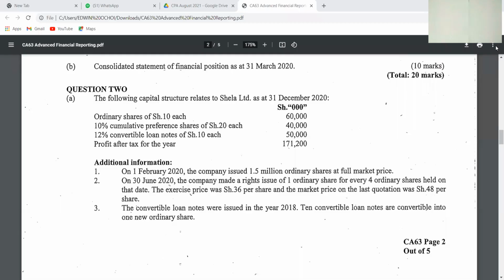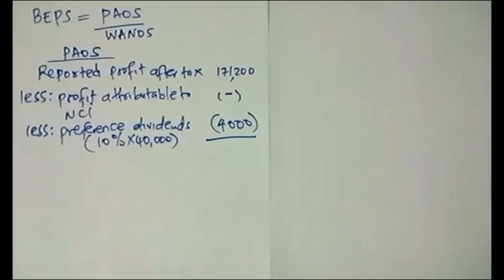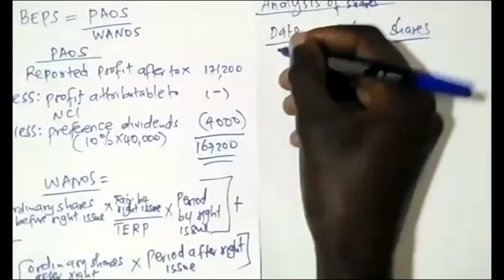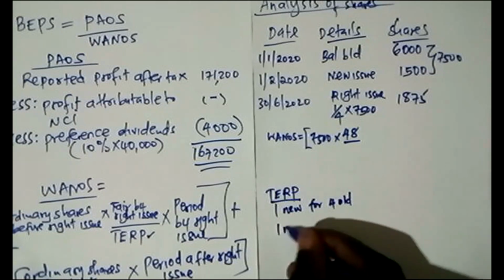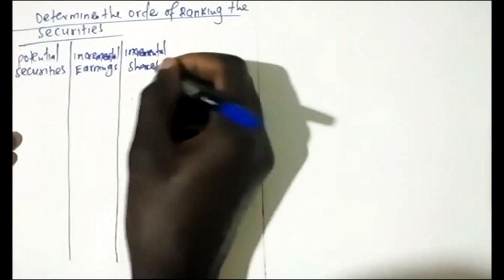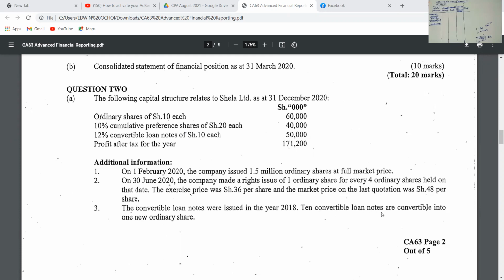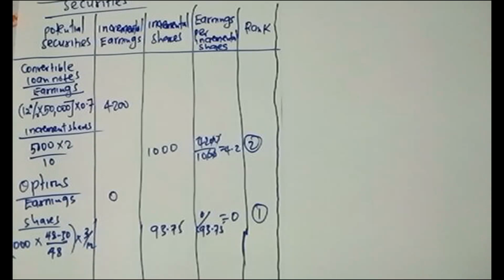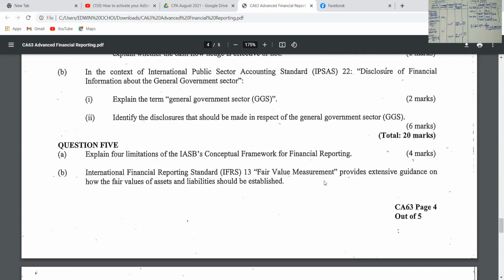KASNEB LAST SITTING EPS QUESTION IN ADVANCED FINANCIAL REPORTNG